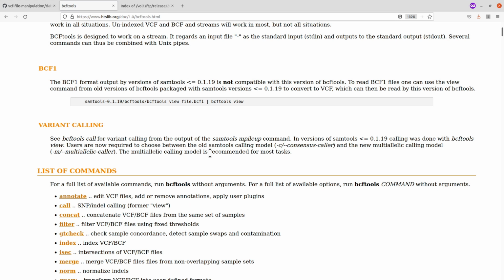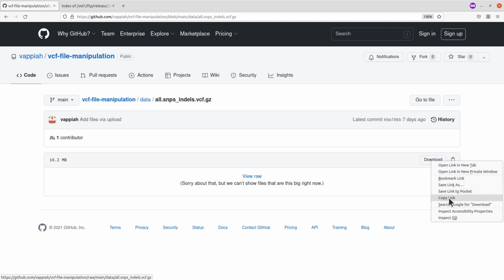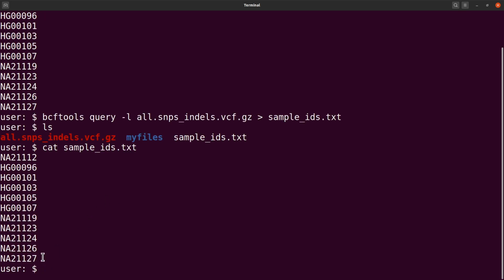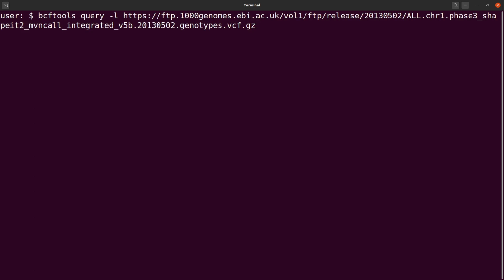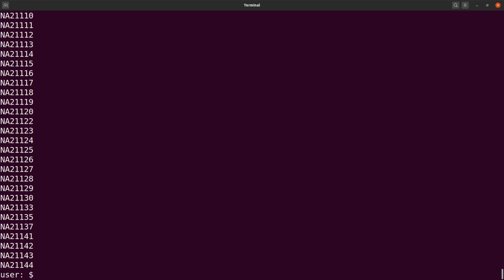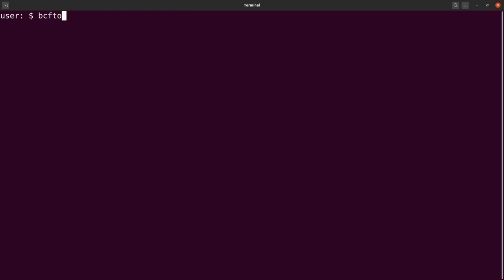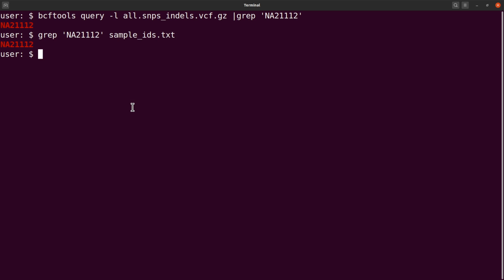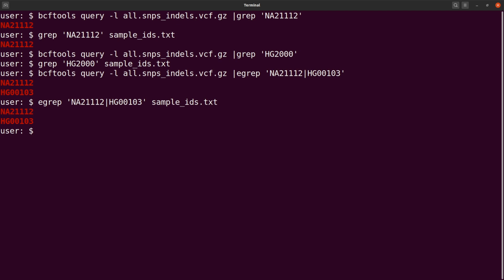bcftools view | bcftools query | Extract sample ids from vcf files using bcftools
This tutorial shows you how to extract sampleids from a VCF file